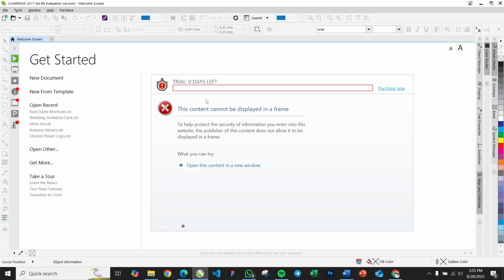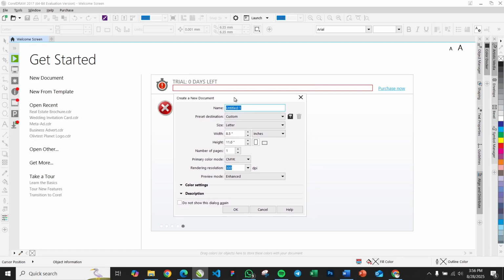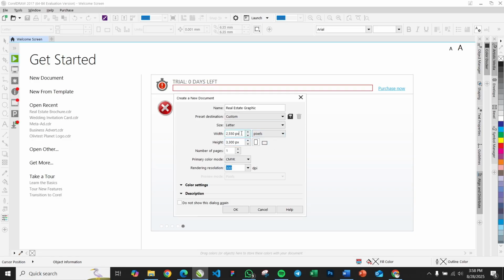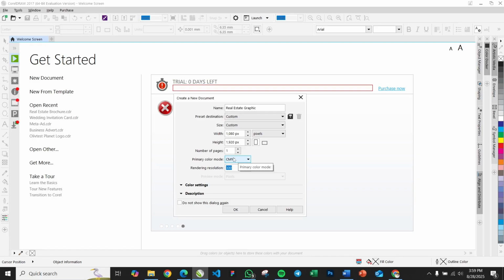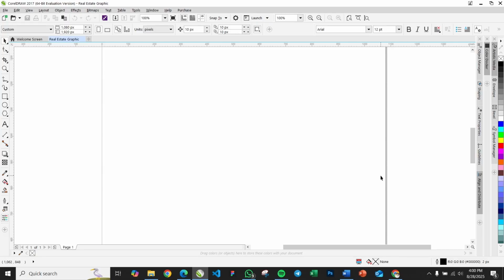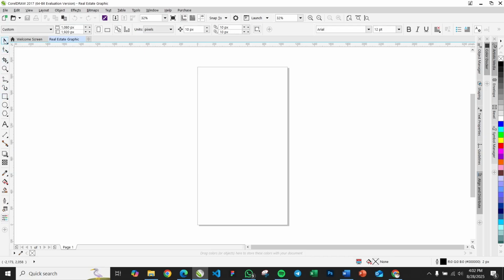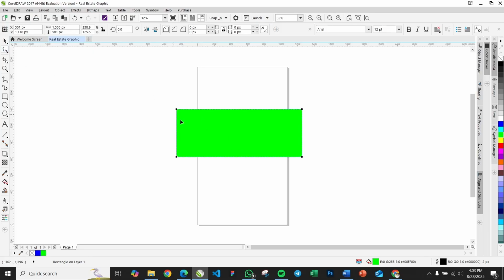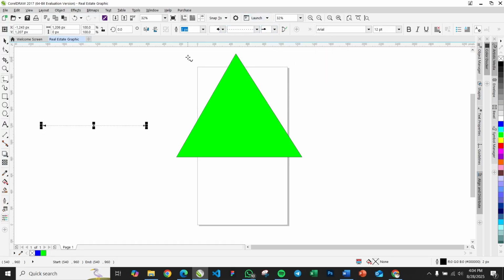CorelDRAW Interface and Shortcuts for Beginners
In this video, we provide a clear introduction to the CorelDRAW interface and walk you through the essential shortcuts that every designer should know. Whether you are new to CorelDRAW or looking to sharpen your skills, this guide will help you get comfortable with the workspace, tools, and time-saving keyboard commands.

What you’ll learn in this video:

Overview of the CorelDRAW interface (Menu bar, Toolbars, Property bar, Dockers, and Status bar)

- How to navigate and customize your workspace
- Commonly used drawing and editing tools
- Essential keyboard shortcuts for speed and efficiency
- Tips for boosting your productivity in CorelDRAW

By the end of this session, you’ll have a strong foundation for working in CorelDRAW and creating professional designs with ease.